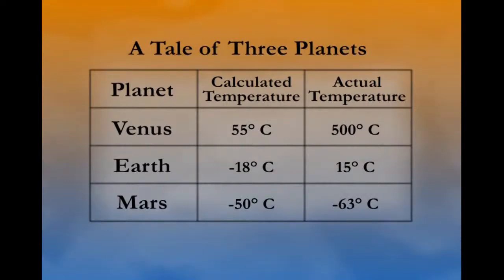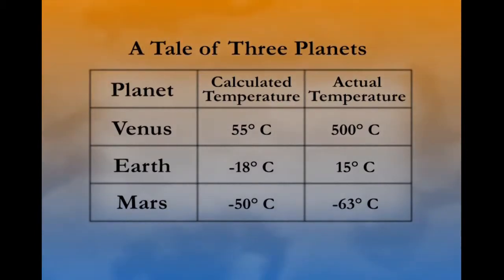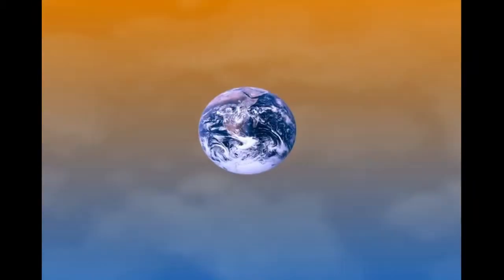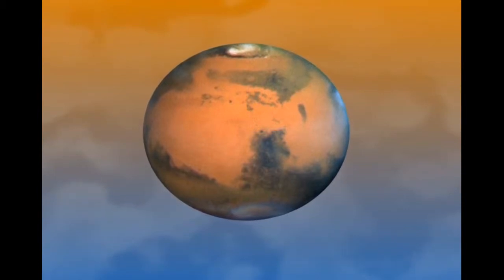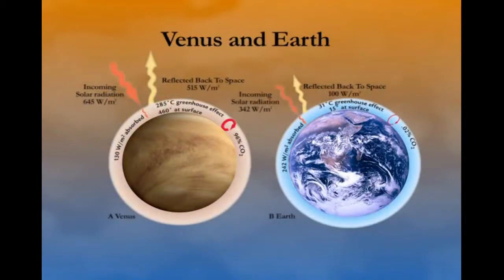ECC 5 A Tale of Three Planets 3 of 3